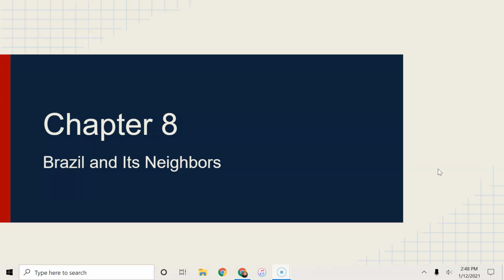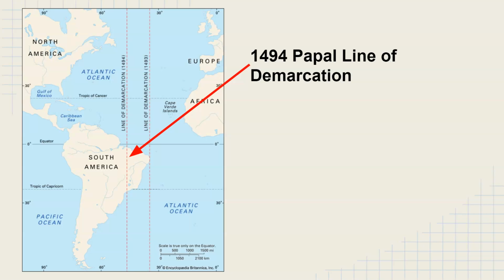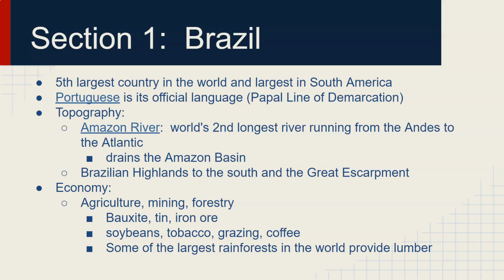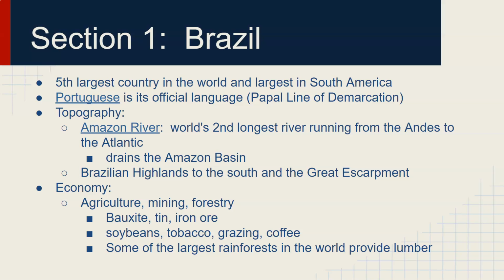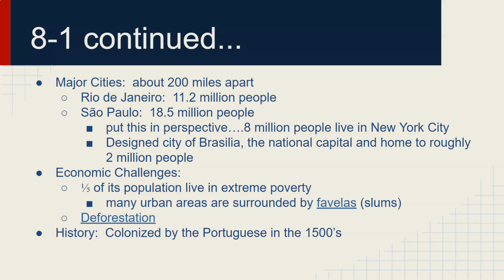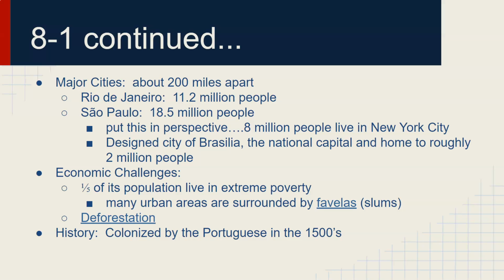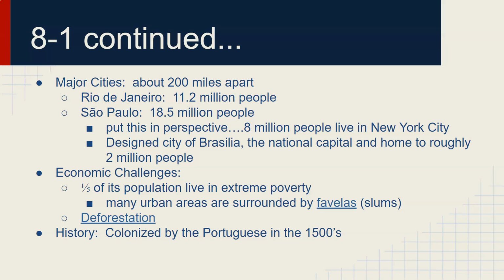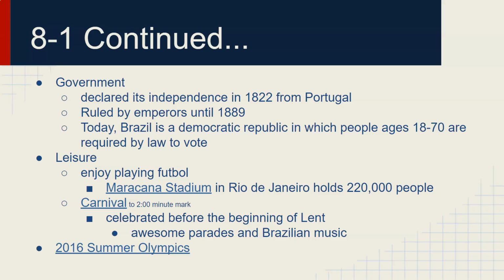Brazil Video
A brief introduction to the culture, physical geography, and political geography of Brasil (Brazil).